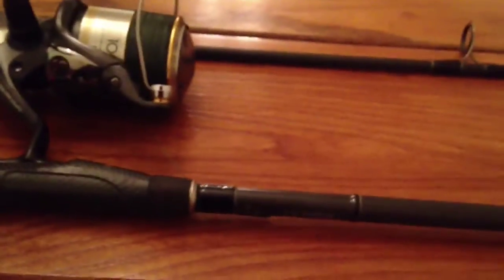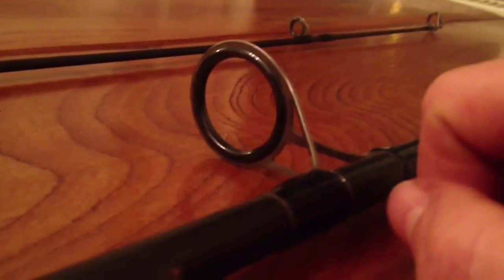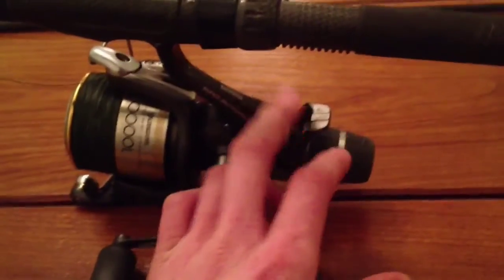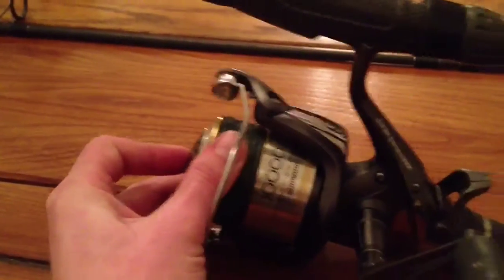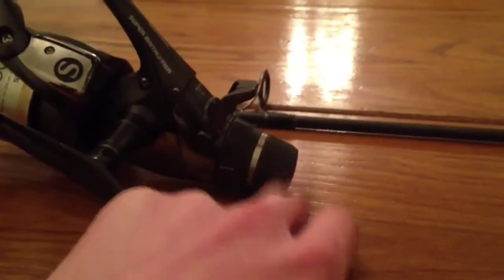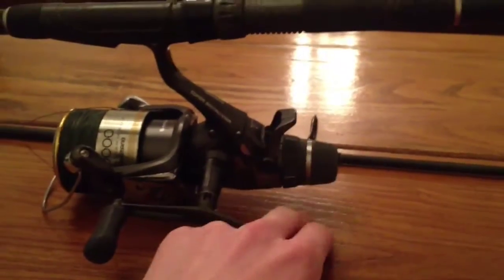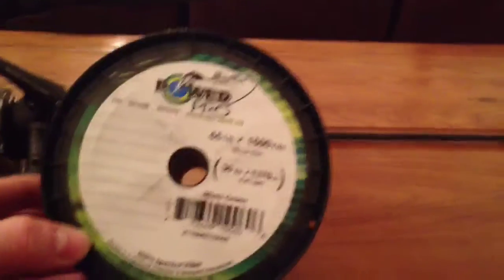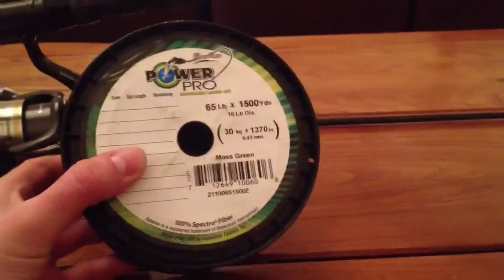How to Catch Pike. Bait fishing rods, reels and line. Video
The second in my new series show the tackle you will need to go bait fishing for Pike.